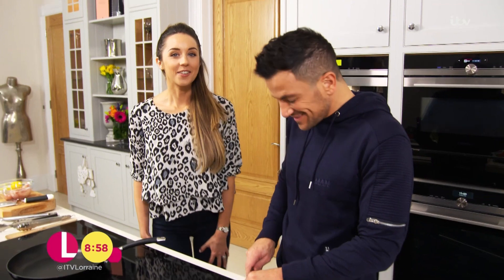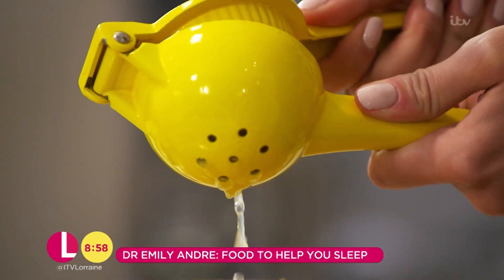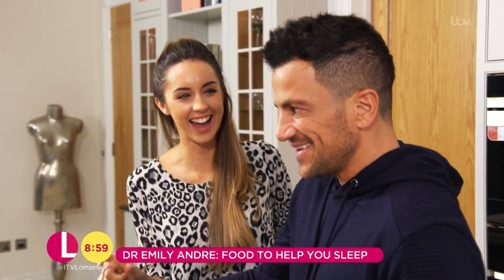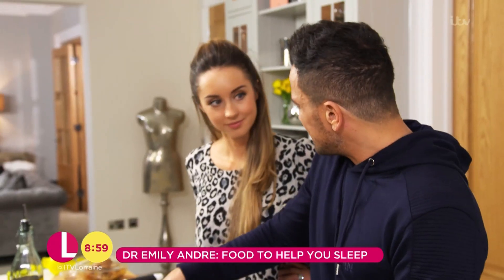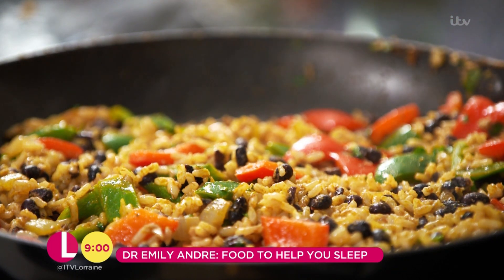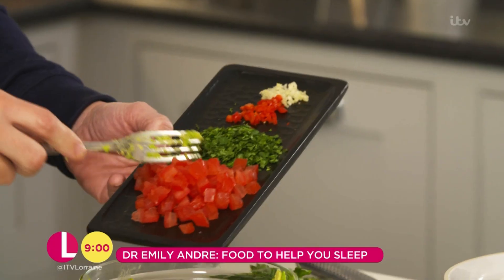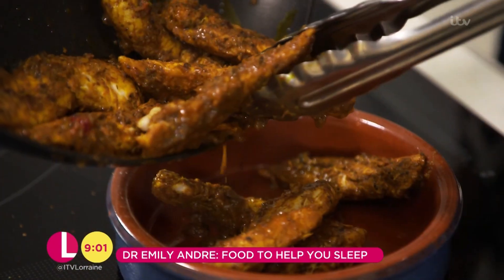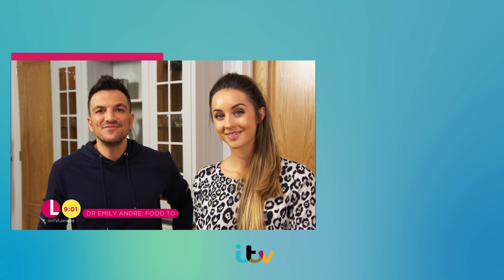Emily and Peter Andre's Food to Help You Sleep | Lorraine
Dr Emily Andre and husband Peter cook up a Mexican feast full of flavour that will help you get a better night's sleep.